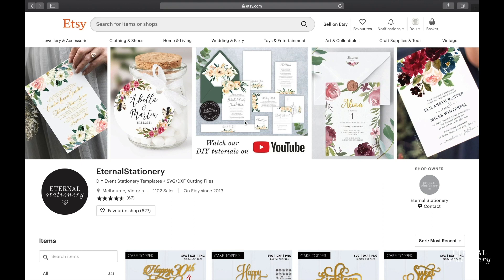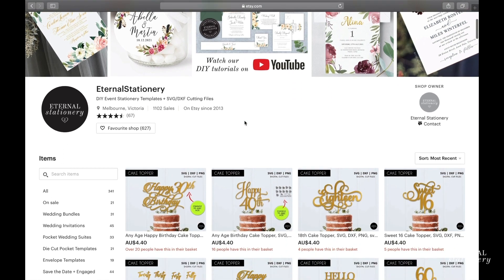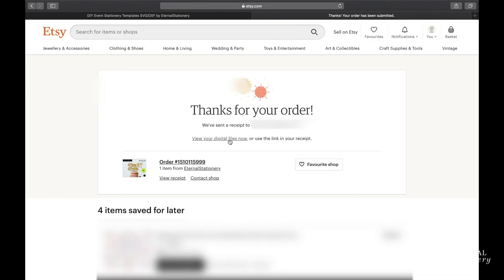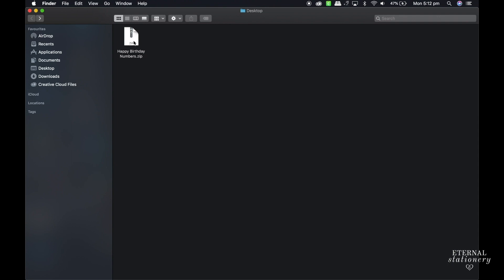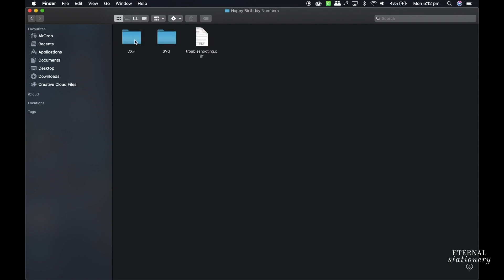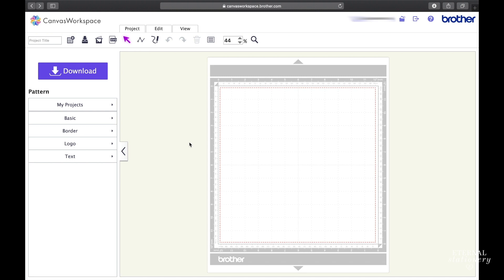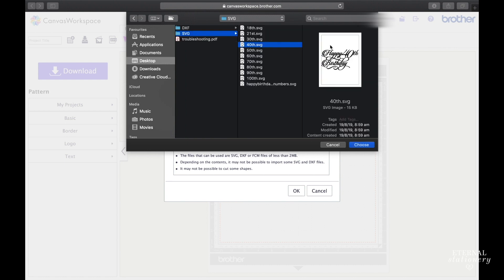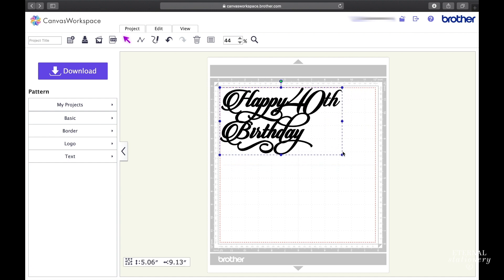ScanNCut: How to unzip and import an SVG file to Canvas Workspace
↓↓↓↓↓↓ CLICK TO SEE MORE ↓↓↓↓↓↓↓↓

LINKS & INFO

Eternal Stationery maintains the copyright on all of our designs, digital downloads and tutorials. Eternal Stationery allows the use of this design on any do-it-yourself project for your wedding or other personal event. This design cannot be altered, modified, mass-produced or re-sold. No person or company can use this design, template or video for monetary gain, merchandising or advertising. Legal action will be taken.